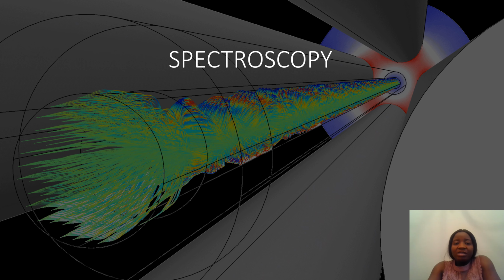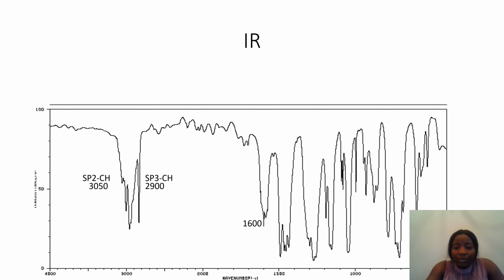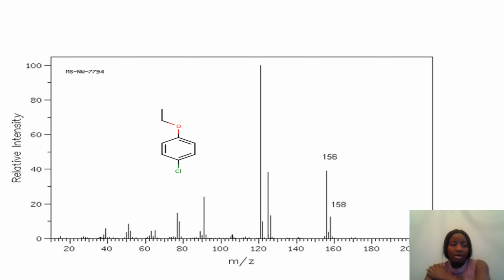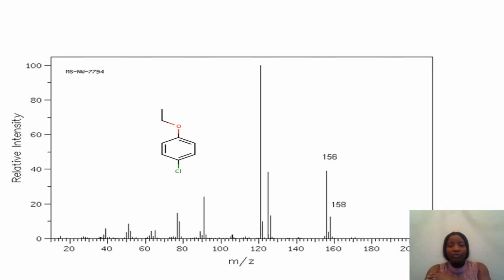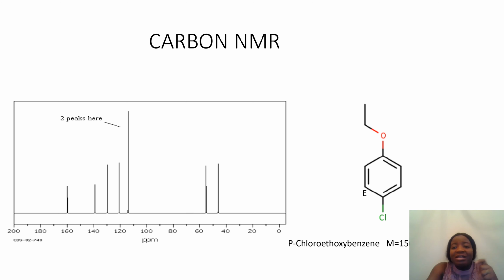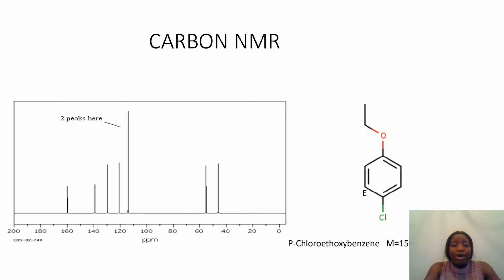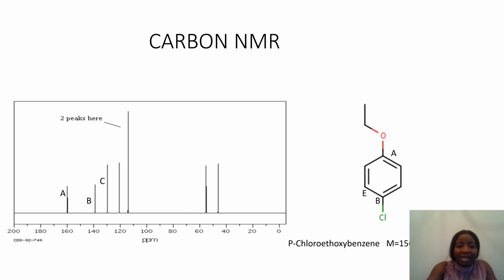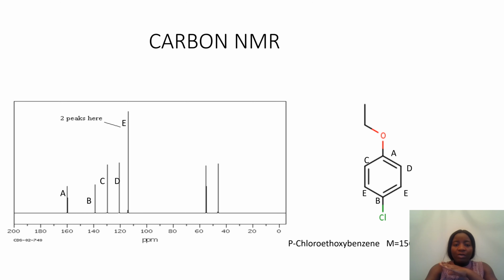Spectroscopy: Analysis of IR, NMR, and Mass Spectrometry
Analysis of IR, NMR, and Mass Spectrometry